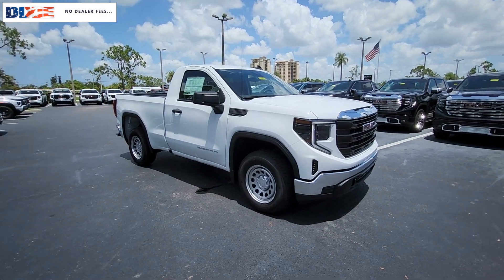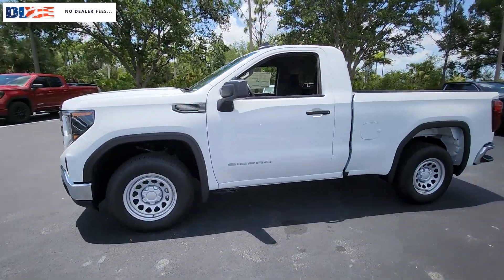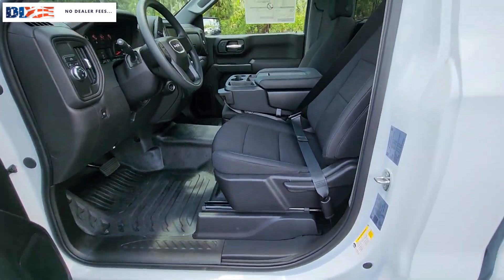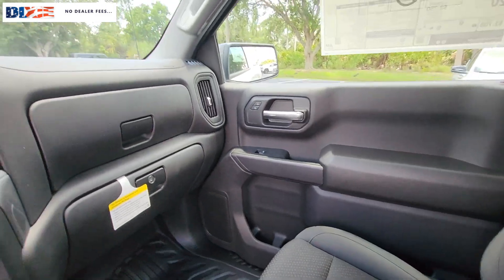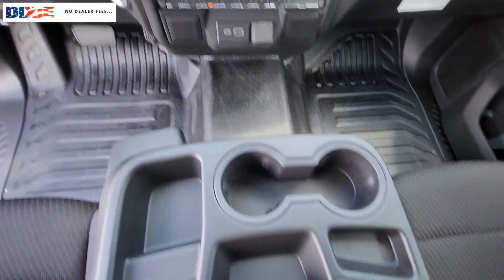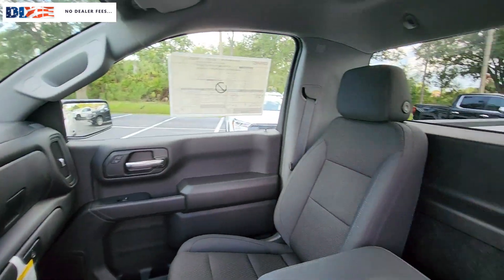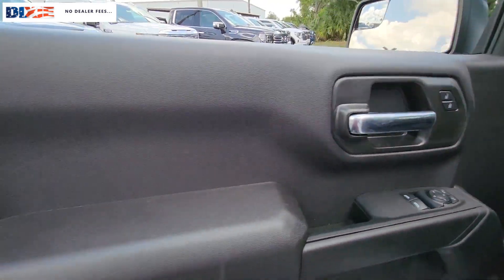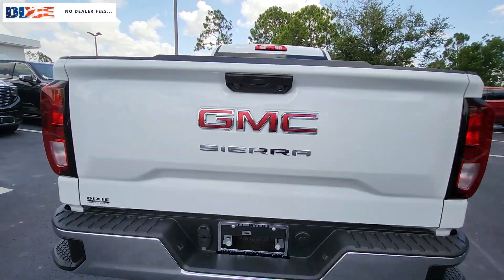2024 GMC Sierra_1500 Cape Coral, Estero, Bonita Springs, Naples, Fort Myers T24676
Summit White New 2024 GMC Sierra_1500 Pro available in Fort Meyers, Florida at Dixie Buick, GMC.  Servicing the Cape Coral, Estero, Bonita Springs, Naples, Fort Myers, FL area.

NO DEALER FEE 2 Charge/Data USB Ports 220 Amp Alternator 2-Speaker Audio System Feature ABS brakes Apple CarPlay/Android Auto Chrome Header w/Flat Black Grille Insert Bars Convenience Package Cruise Control Deep-Tinted Glass Electric Rear-Window Defogger EZ Lift Power Lock & Release Tailgate Fully automatic headlights GMC Connected Access Capable HD Rear Vision Camera Hitch Guidance LED Cargo Area Lighting OnStar & GMC Connected Services Capable Panic alarm Power Door Locks Power Front Windows w/Driver Express Up/Down Power Front Windows w/Passenger Express Down Preferred Equipment Group 1SA Premium audio system: GMC Infotainment System Pro Value Package Push Button Start Radio: GMC Infotainment Audio System Remote Keyless Entry Solar Absorbing Tinted Glass Trailering Package Wheels: 17 x 8 Silver Painted Steel Wi-Fi Hotspot Capable Wireless Apple CarPlay/Wireless Android Auto. 2024 GMC Sierra 1500 Pro 2.7L I4 Turbocharged DOHC 16V LEV3-SULEV30 310hp Summit White RWD 8-Speed AutomaticbrbrRecent Arrival!brNO DEALER FEE SAVE UP TO OVER $1000 COMPARED TO OTHER FLORIDA DEALERS. NO DEALER FEE AT DIXIE! 3 YEAR OR 36000 BUMPER TO BUMPER WITH 5 YEAR 60000 POWERTRAIN 5 YEAR ROADSIDE ASSISTANCE WITH COURTESY TRANSPORTATION. Come to Dixie to see why our CUSTOMERS HAVE GIVEN US 1000S OF 4.5 STAR REVIEWS. When you have decided on a new or pre-owned vehicle and are looking for financing options look no further. Cape Coral residents know that we at Dixie Buick GMC in Fort Myers can provide some of the best deals in the area. Whether you are looking to purchase an automobile or just exploring leasing or financing for the first time our credit experts are here to help you out. Beginners can just fill out the secure application form online to kick start the process. Price includes: $1250 - GM Bonus Cash. Exp. 07/31/2024 $2750 - Buick & GMC Consumer Cash Program. Exp. 07/31/2024